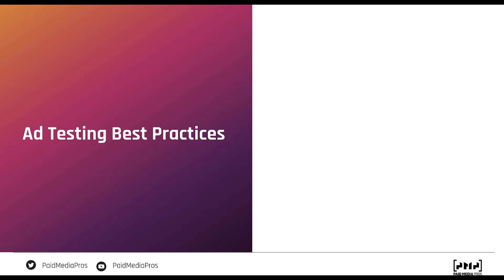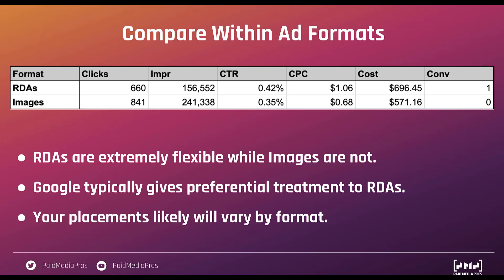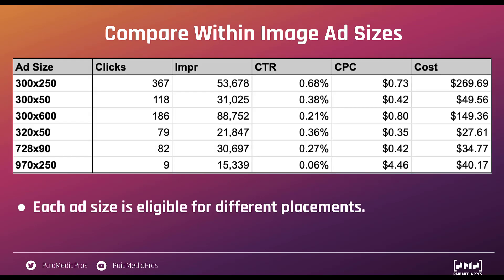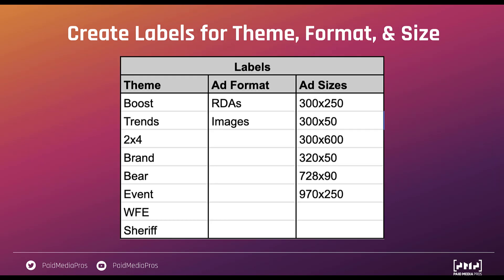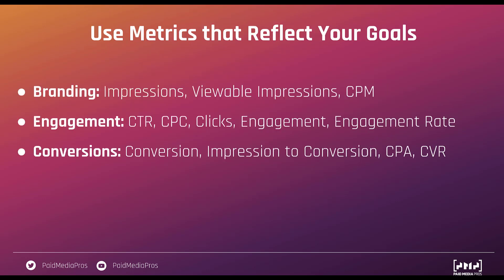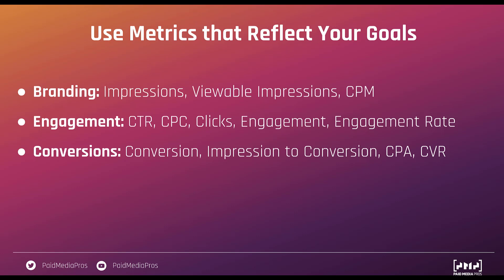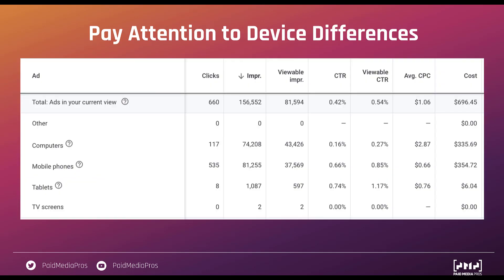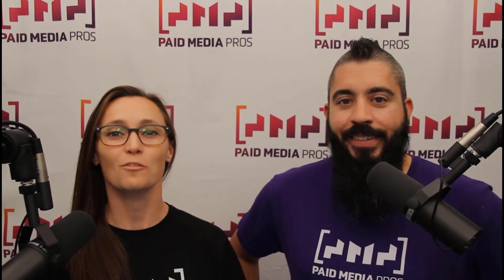Best Practices for Google Display Ads Testing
The Google Display Network runs ads slightly different than Search and with that comes a handful of considerations when conducting ad copy tests for Display. In this video, we'll walk through the similarities between the two platforms, then discuss the aspects of ad testing on the GDN that you should pay attention to to get the most out of your campaigns.

0:42 - Brief Recap of Ad Testing Best Practices That Still Apply
2:30 - How to Analyze Ad Formats on Display
3:57 - Comparing Image Ads Based on Ad Sizes
5:06 - Testing Themes for GDN Ad Copy Testing
5:58 - How I Create Labels to Track Ad Testing for GDN
7:31 - Knowing the Right Metrics to Review for Different Campaign Goals
9:09 - Why Viewable Impressions Matter vs Total Conversions for Display Ads
10:51 - Device & Audience Performance Differences for the GDN